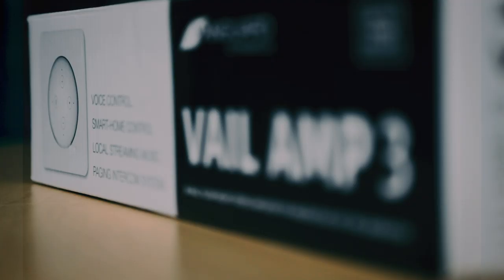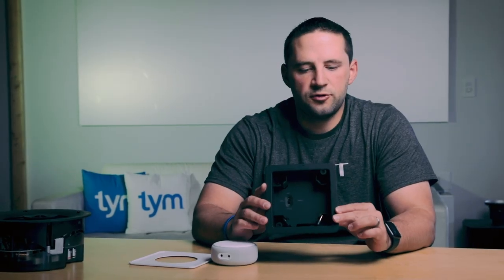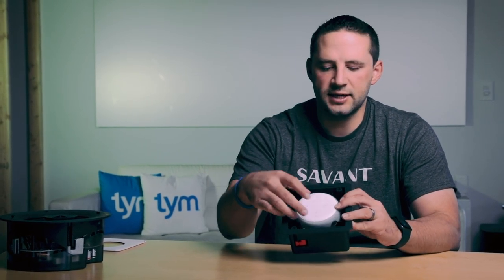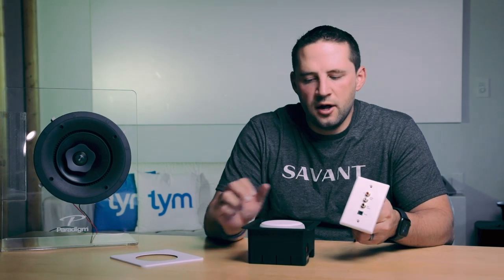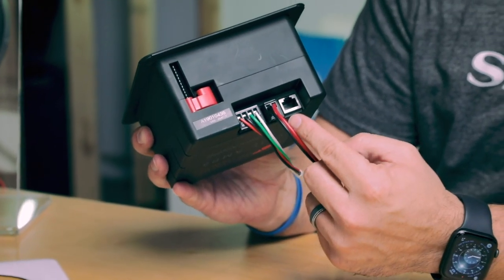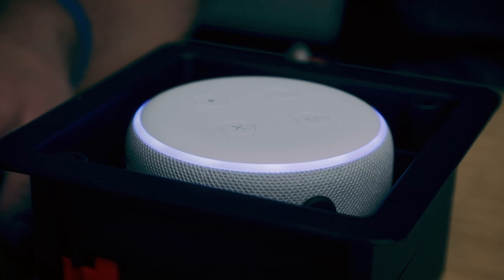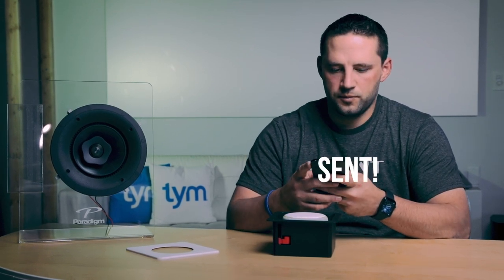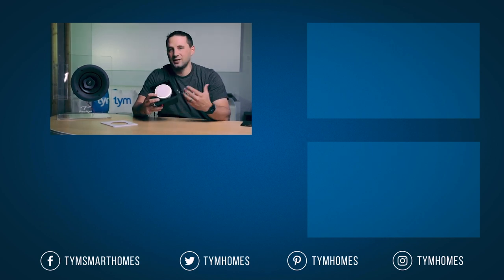The coolest Wall Mount for Alexa Dot, and a music system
I think this is a first on our channel, talking about Alexa or Google Home.  This might be the coolest wall mount for the Alexa Dot I've seen.  It's a game changer for sure.

If you're wondering what is the best wall mount for Alexa Dots, then this is it!

The folks at Vangaurd Dynamics created the VAIL Amp and it's pretty fantastic.  Let's cover the basics quick.

It's an in-wall amplifier.  So it can power 2-4 in-ceiling or in-wall speakers.  I'd recommend sticking to 2 speakers, but you can do 4.

It also uses the Alexa Dot as a source input.  So you house Alexa in the wall mount, and then whatever music you tell Alexa to play will play through to your speakers.

And it's a pretty complete list of music services, I prefer Apple Music, so I play my favorite albums and playlist from Apple Music through the dot.

Now what's equally cool, is that Vangaurd went out of their way to make it easy as possible to retro.

Traditionally if you retroed speakers into a room, you'd have to run speaker wire all the way back to an attic, or basement.

With the VAIL Amp everything is contained in the room.  You need an outlet that's it.  Vangaurd provides a prefabbed power wire with ends, that's safe to place in your wall.

You use a little wall plate, and adapter to plug the VAIL Amp into an outlet, and from there you just need to get speaker wire out to speakers.  Easy!

If you already have an older system in place with in-line volume controls, the VAIL Amp can actually replace the Volume Control, and you don't have to pull any new wire at all.

Honestly, we don't talk a lot about Alexa and Google Home on our channel, but the VAIL Amp is a game changer.

I like it for smaller applications like townhomes, condos, where you need 2-3 rooms of Audio, and for Retros.  I'm not sure there's a better Music Solution on the market right now then the VAIL Amp.

And of course it lets you harness all the power of Alexa like 'Drop In' and sending messages via text.

ABOUT TYM
Our mission here at Tym is to help home owners everywhere have a Smart Home they LOVE, without blowing up the budget, buyers blues, or a system headaches.

⚡️COURSES & SMART HOME CLUB: We combined all our Digital Courses in one central hub: